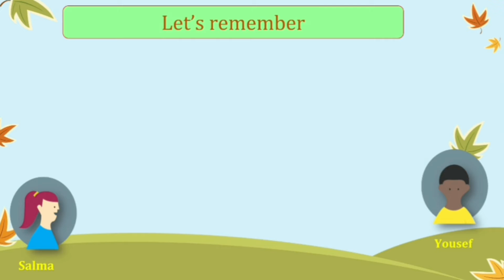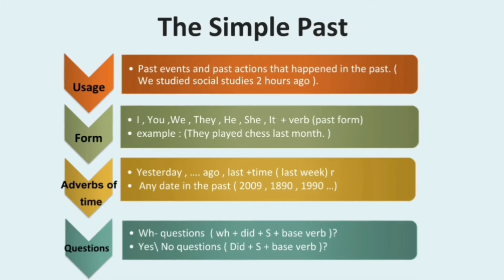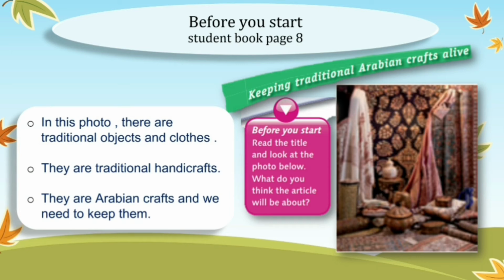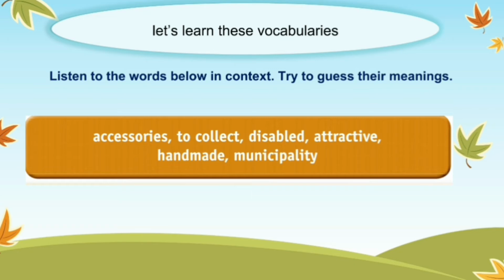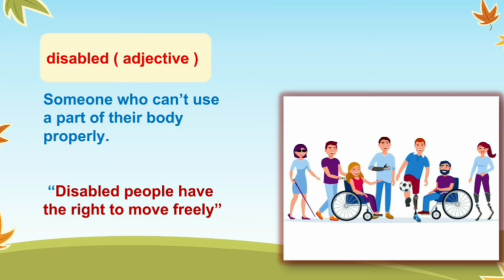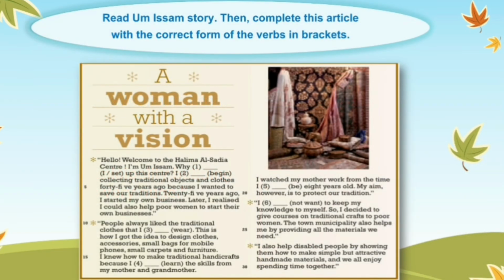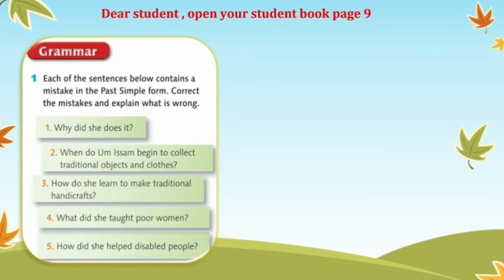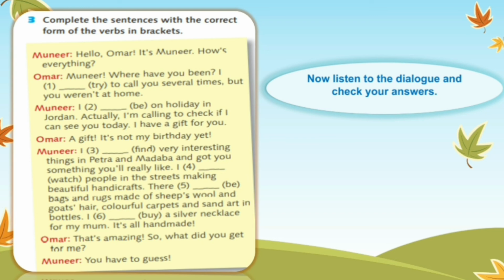Lesson 3 Action pack 8th grade